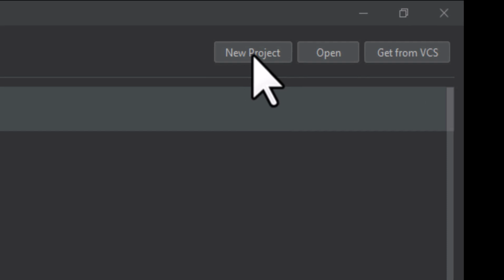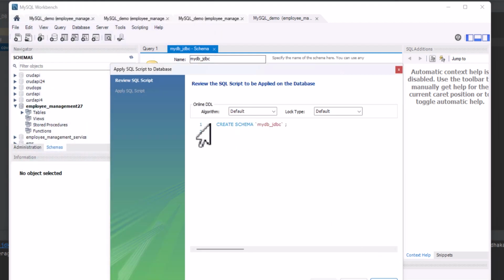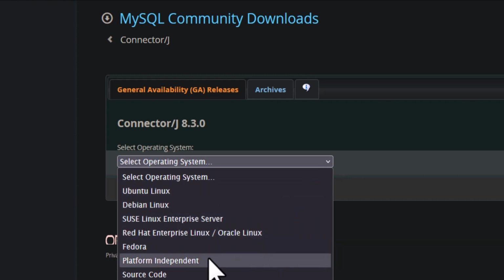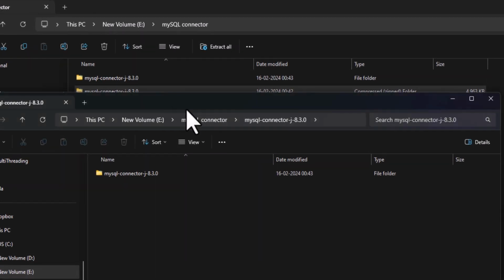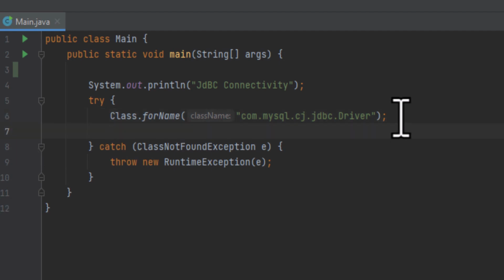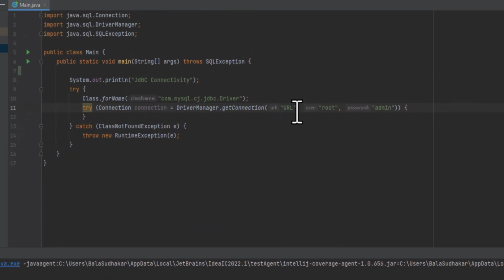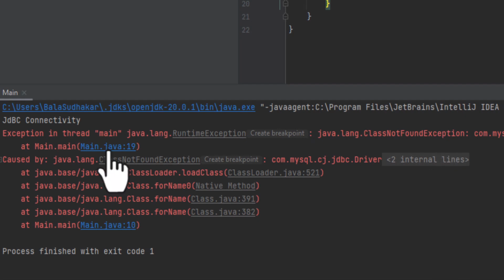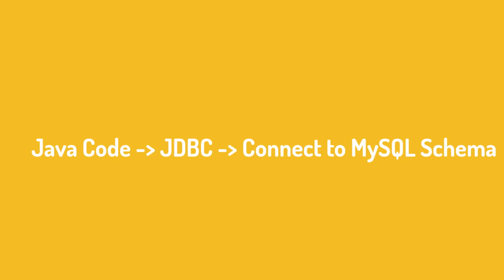JDBC_MySQL_IntelliJ_Exceptions_Solutions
JDBC Exceptions & Solutions with MySQL using IntelliJ IDEA — Complete Guide

Are you struggling with JDBC connection errors while working with MySQL in IntelliJ IDEA?
This video dives deep into the most common JDBC exceptions developers face when connecting Java applications to a MySQL database, and how to resolve them step-by-step.

🎯 In this video, you’ll learn:

How to set up MySQL JDBC driver in IntelliJ IDEA

Writing proper JDBC connection code

Fixing ClassNotFoundException, SQLException, and Communications link failure

Correct JDBC URL formatting for MySQL

Handling database credentials and port mismatches

Ensuring your MySQL service is running and accessible

Bonus: Best practices for JDBC exception handling

🧠 Ideal for: Java beginners, backend developers, and anyone using IntelliJ IDEA for database integration.

💬 Got stuck on an error not covered in the video?

Narrated by Bala Sudhakar Gubbala for Vajra Sai Infotech.

JDBC_MySQL_DataBase_Convectivity_Exceptions_Solutions_IntelliJ